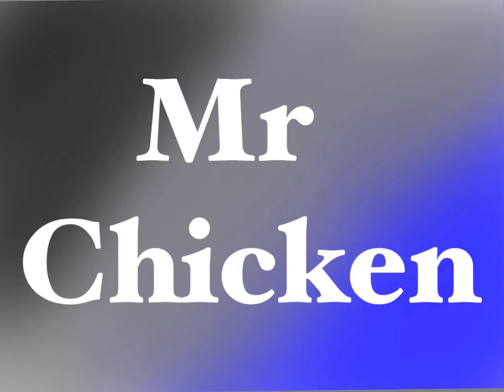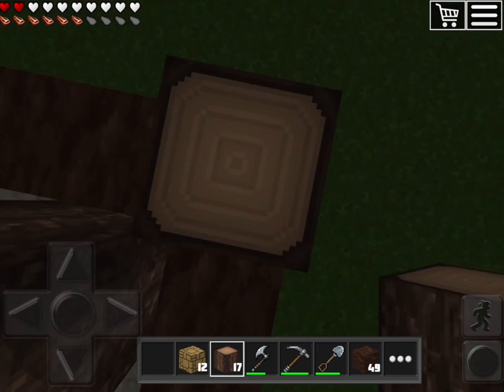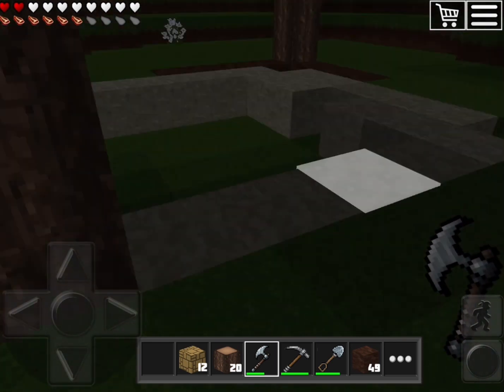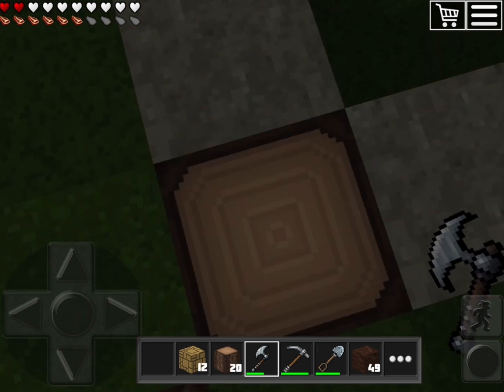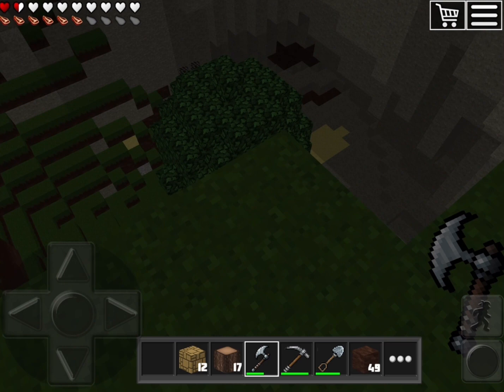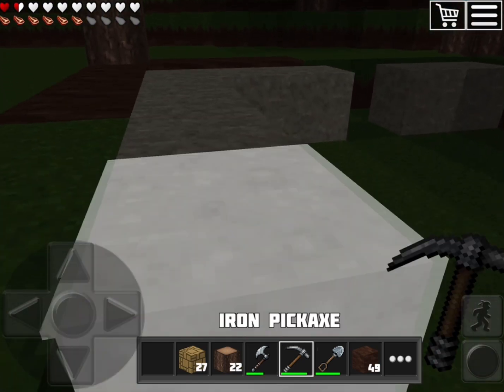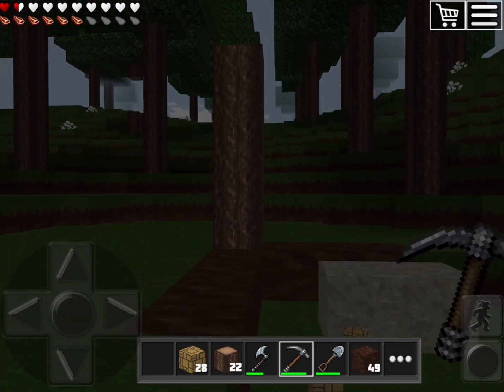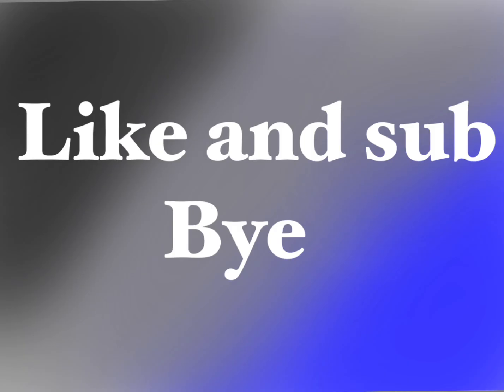World of cubes: Episode 3